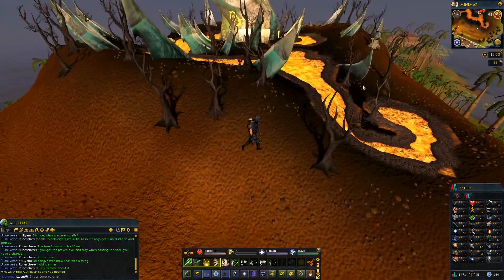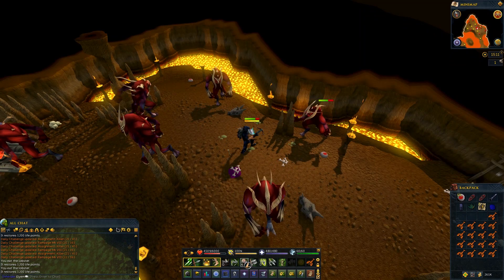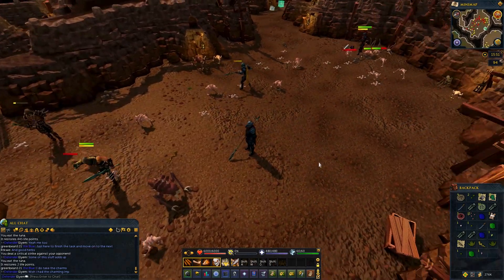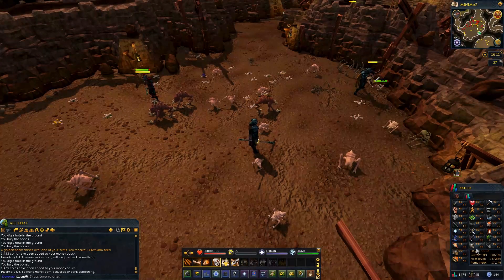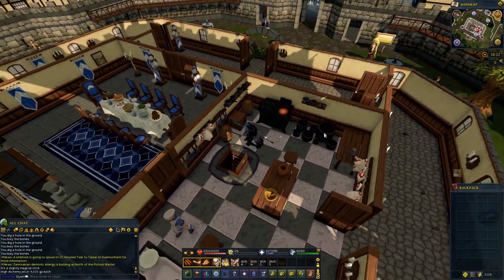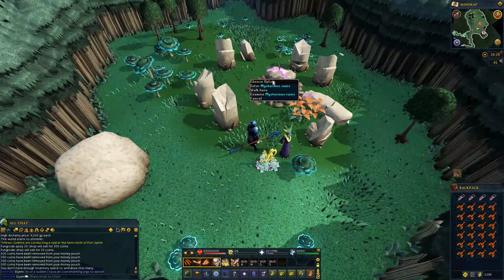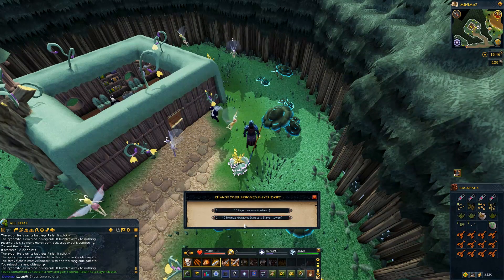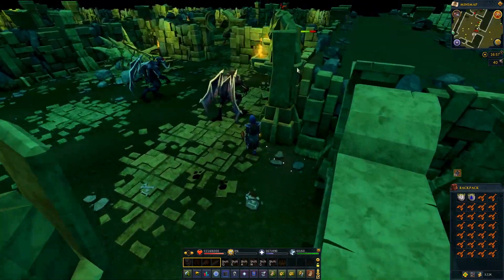I've Been PvM'ing Lately! - IRONNoob Episode #24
👑 Keep track of when I upload and other RS3 content I share by following me on Twitter and Instagram!